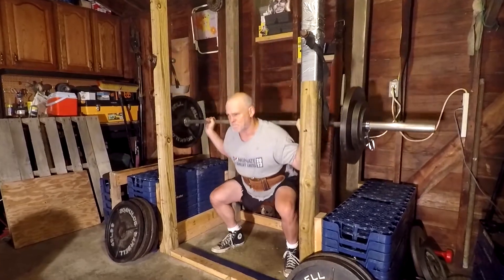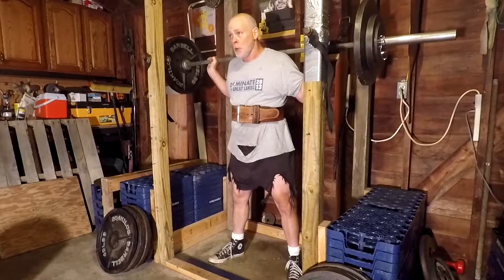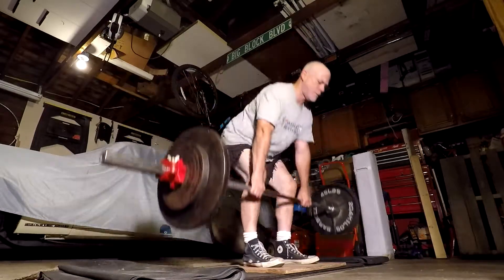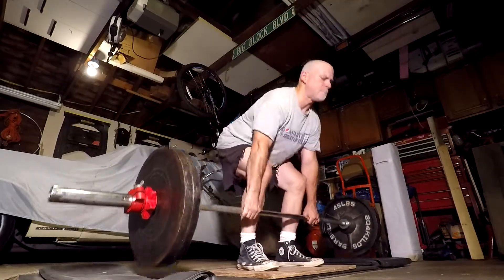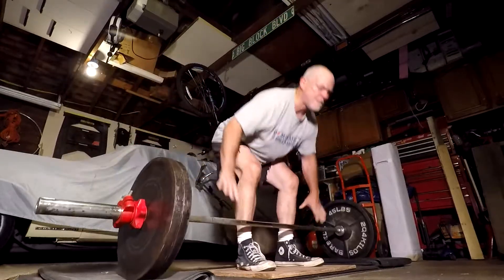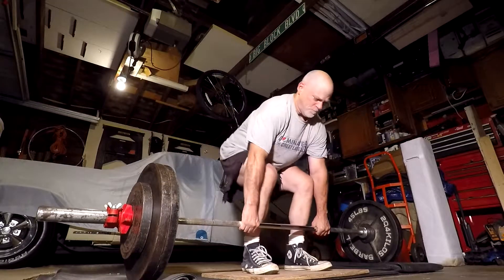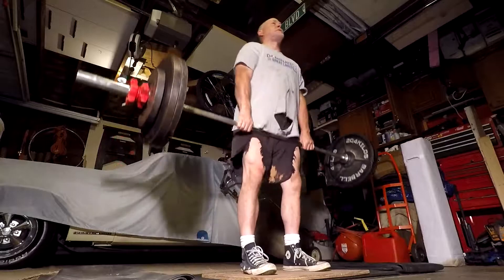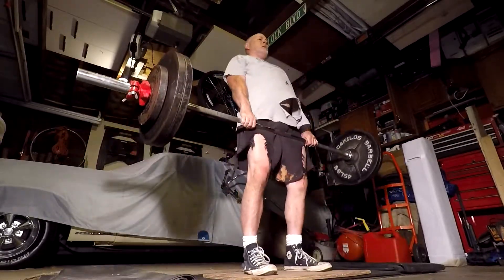Squat 3 Days a Week : Mad Cow 5 x 5 W1D2 Dead Lifts 10 Repper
Light Squats
BW x 20
45 x 20
100 x 10
145 x 5
170 x 5
195 x 5 x 2 sets

Dead Lifts
145 x 10 x 2 sets
195 x 5
235 x 5
260 x 3
285 x 10